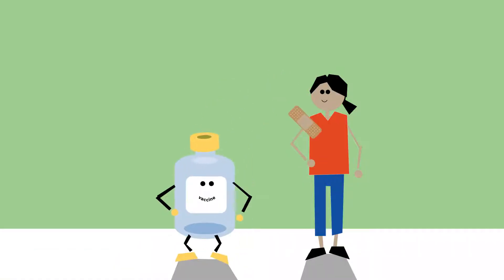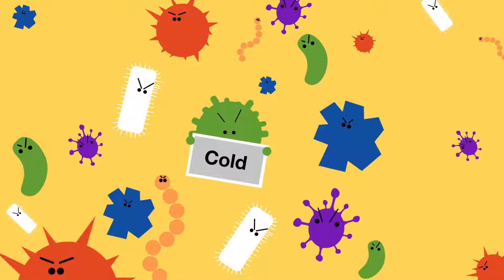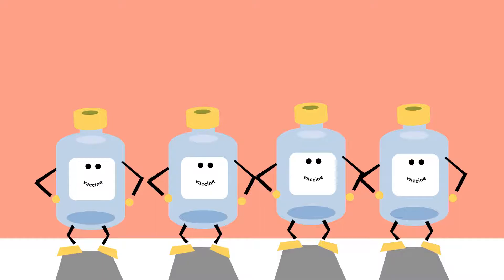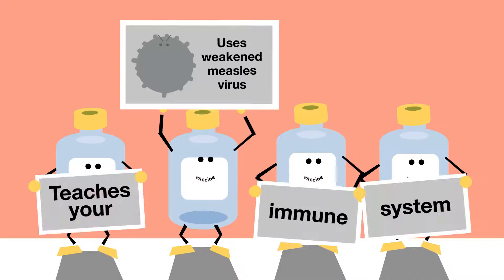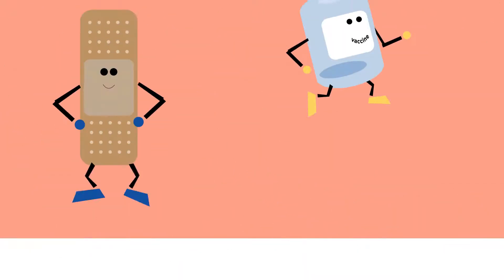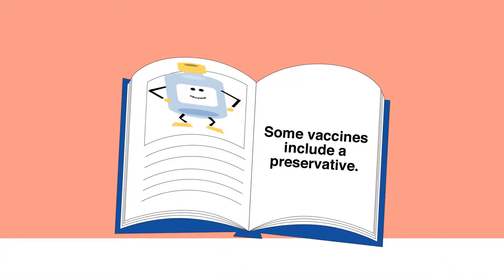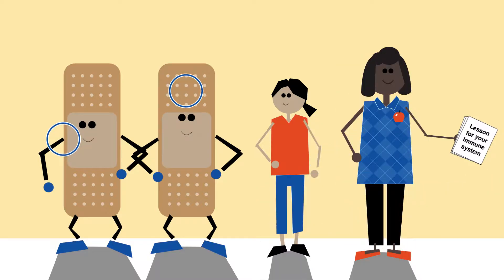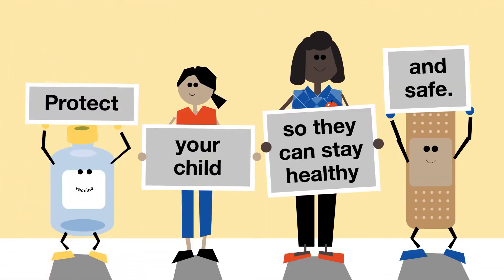How Do Vaccines Work? | AAP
All of us are exposed to germs, every day. Some can be dangerous and make kids very sick, such as measles, polio and diphtheria. For that reason, vaccination is the best way to protect your child from preventable illnesses. Learn how vaccines teach your child's immune system to recognize and protect against dangerous diseases.

Video chapters:
00:00 Intro
00:15 What viruses and bacteria do germs cause?
00:41 What do vaccines contain?
01:00 How do vaccines work with your immune system?
01:35 What ingredients are in vaccines?
02:02 What side effects could my child experience after a vaccine?
02:23 How do we know vaccines are safe?